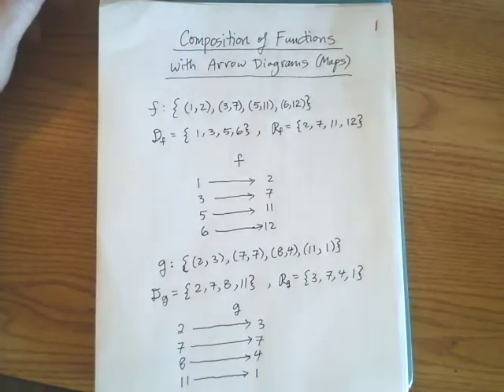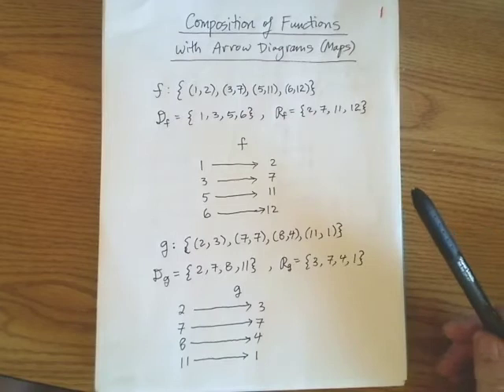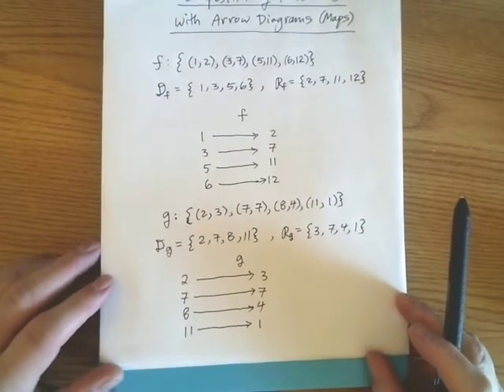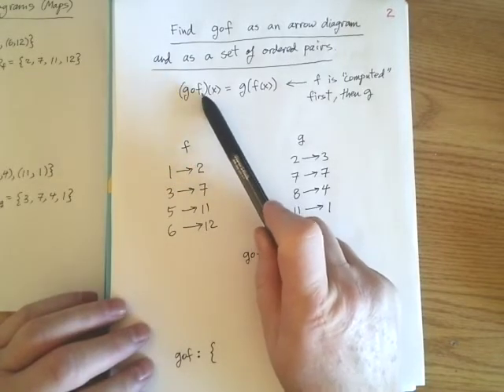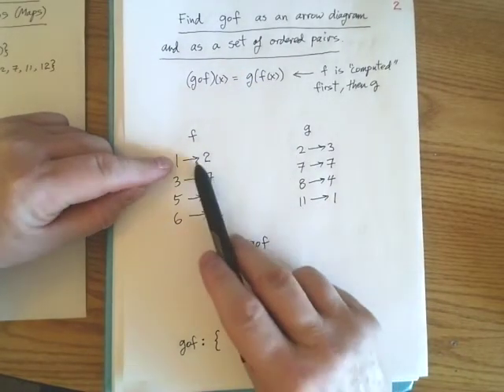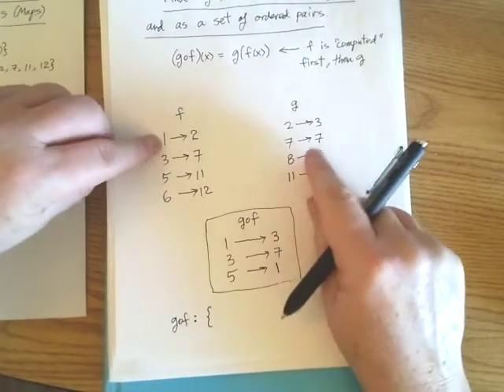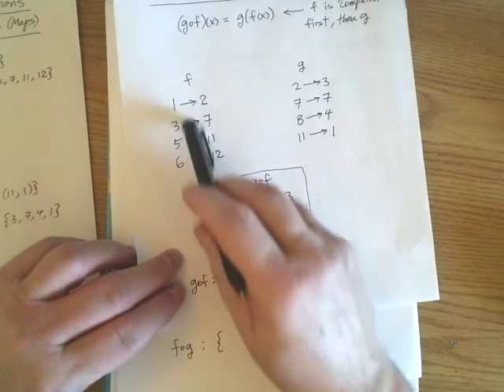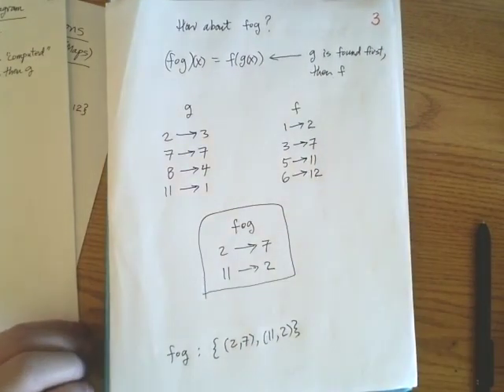Composition of Functions by Arrow Diagrams (Maps)